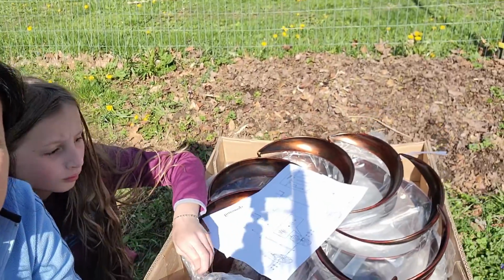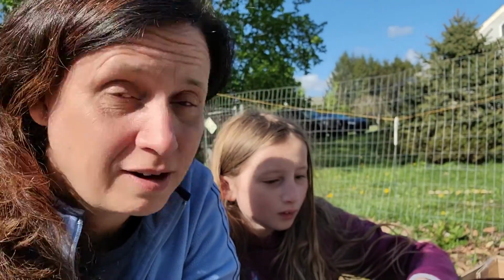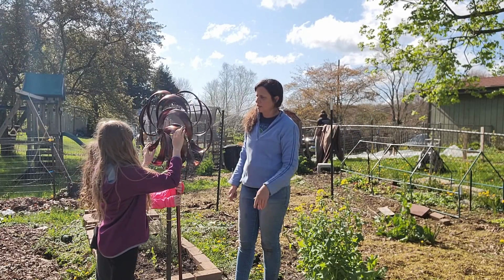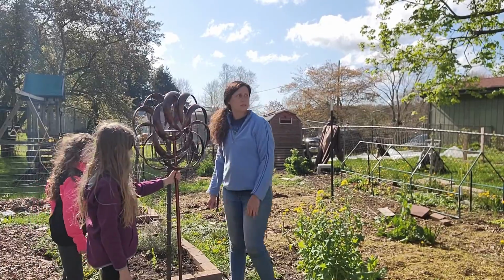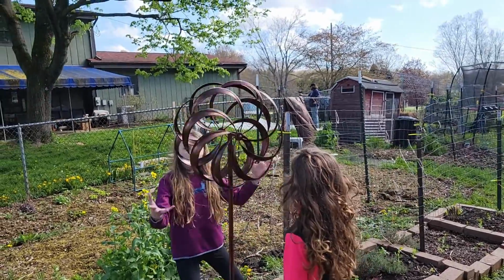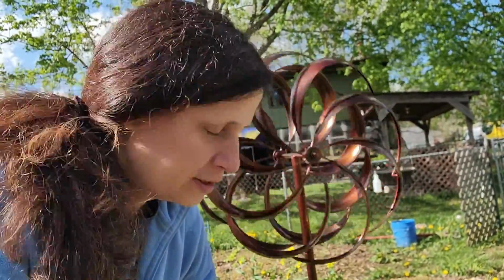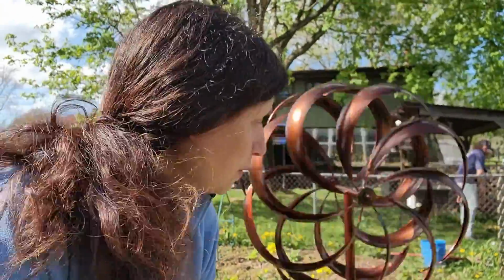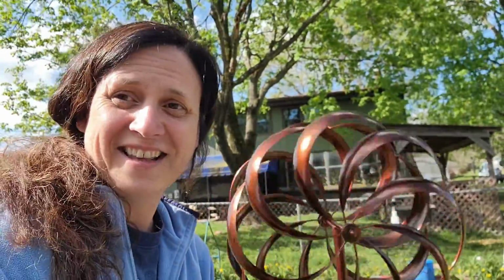Hopefully Mole Deterrent and my Mother's day present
The girls help me put my Mother's day present together.  This may help us with our mole issues.  And it is wind powered!

Etsy shop where the spinner was purchased